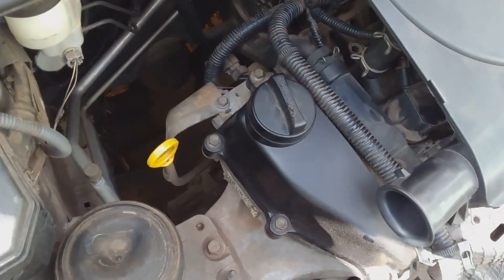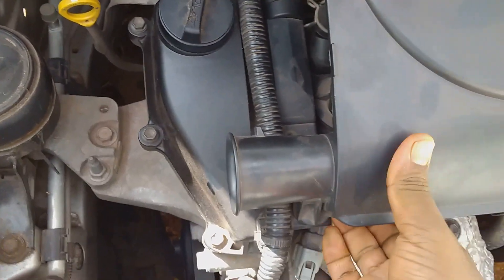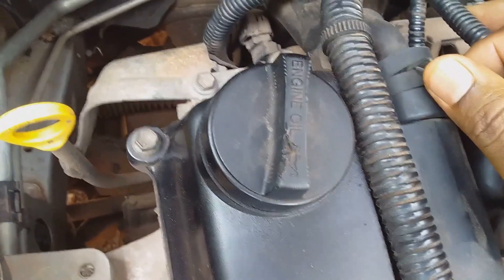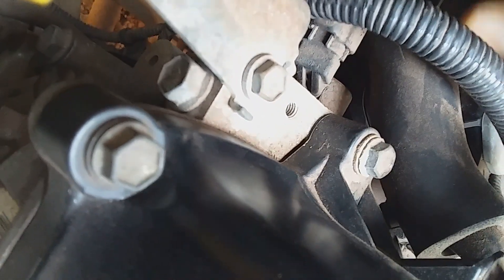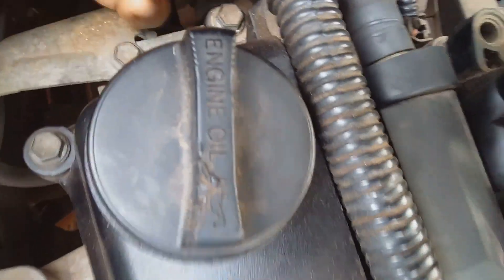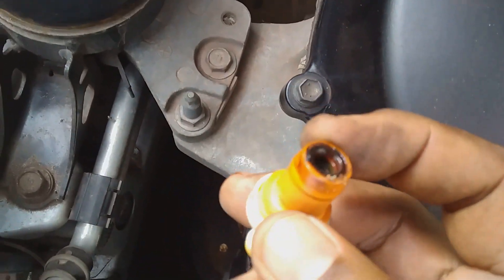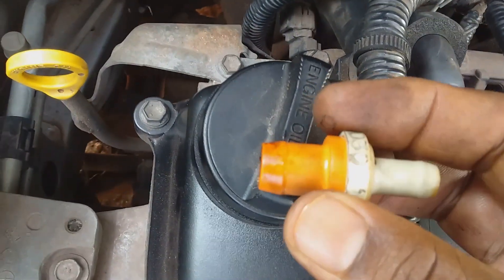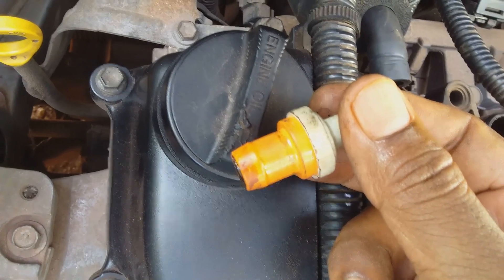Toyota Vitz PCV Valve Check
Toyota Vitz PCV Valve takes build up pressure above the cylinder head because of escape compression air passing the valves through the valve seals. This built up pressure enters the PCV valve and is rerouted into the engine intake.
The PCV valve in this Toyota Vitz is an interesting design because it is not screwed in but pushed in. This allows a blocked PCV valve to still release pressure by pushing out the valve itself if excess pressure is built up and thus preventing and explosion of the compartment above the cylinder head.

If you are caught in a jam and need to jump start your car then a Portable Jump Start kKt is what you need. Click the link below for more details.